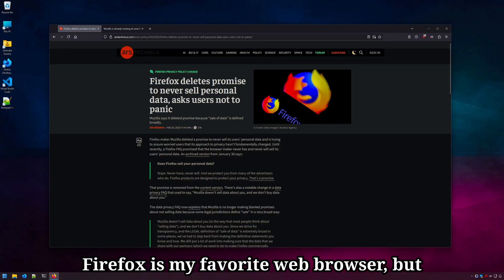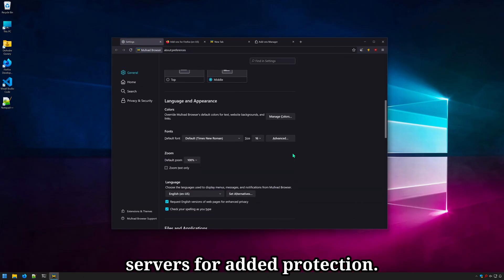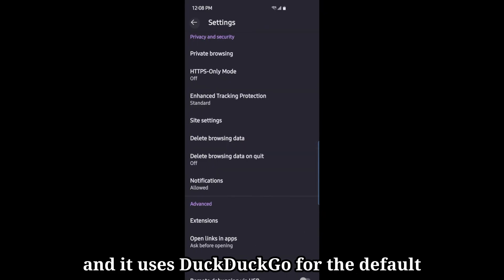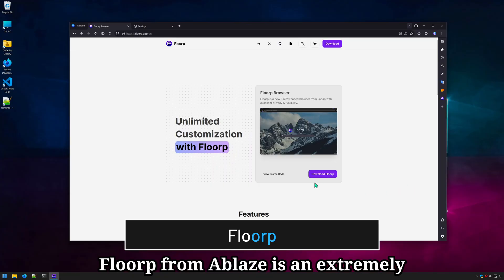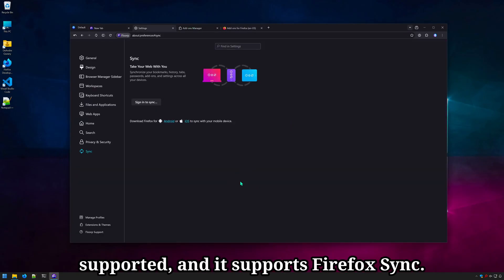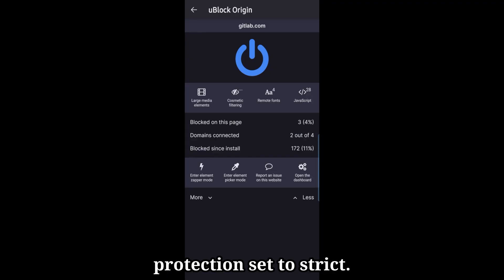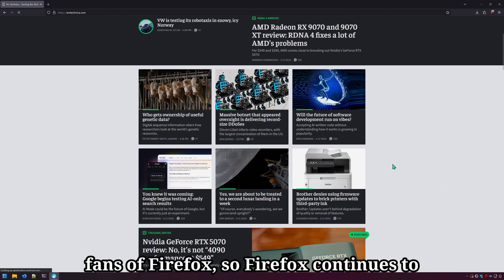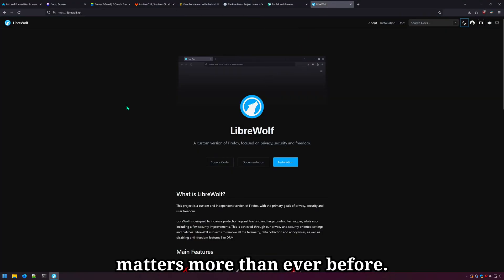6 Best Firefox Clones for PC and Mobile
Here's a list of MY absolute favorite alternatives to Firefox. All are completely independent from Mozilla the company. So if you're thinking of moving to a clean, more secure browser with additional feature, check out some of these browsers for PC and Android. 😄

TIMESTAMPS ⌚
0000 Intro
0025 Mullvad Browser
0101 Fennec for Android
0119 Waterfox
0145 Floorp
0233 IronFox for Android
0258 LibreWolf
0340 Conclusion

MUSIC 🎵
Slowed My World from New Jump by Dj. Keizer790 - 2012 (song is unavailable)